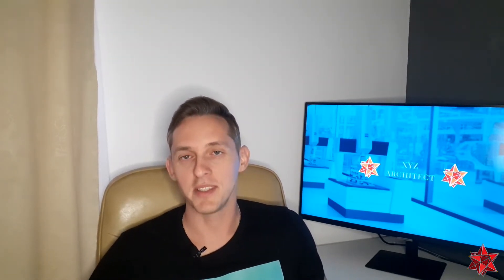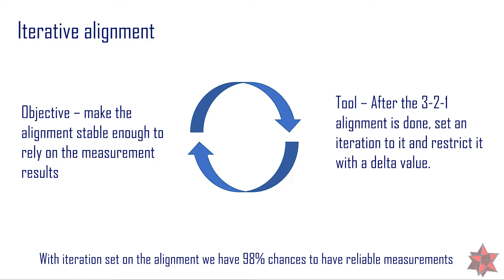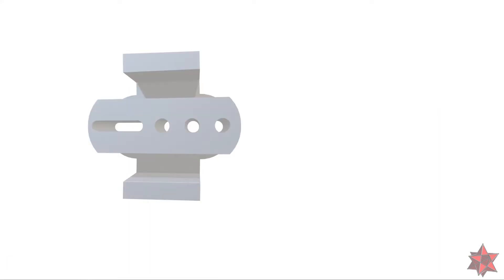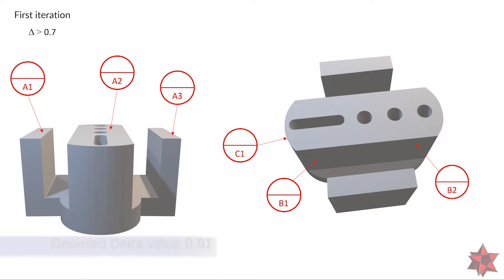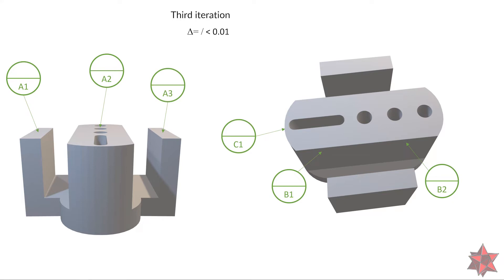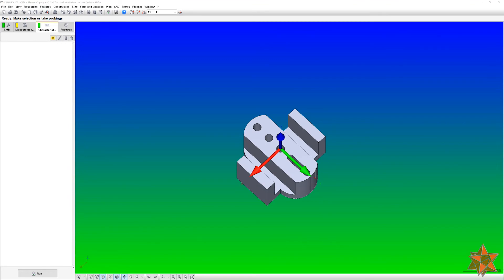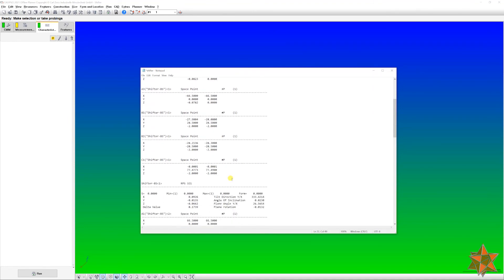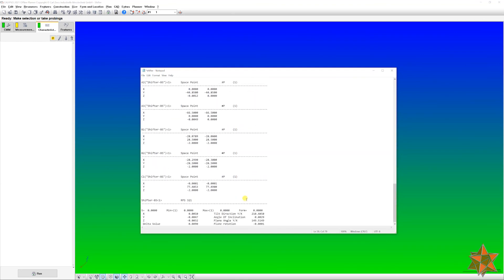Iterative alignments - why do we need them?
In this video we present what does iterative alignments mean, why do we need them and how to use them. Also an example with Calypso software.